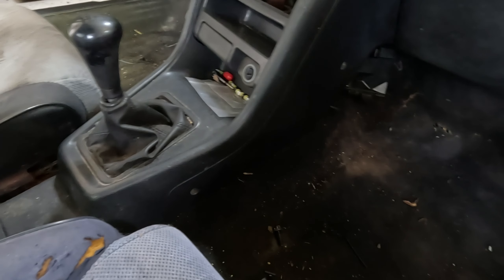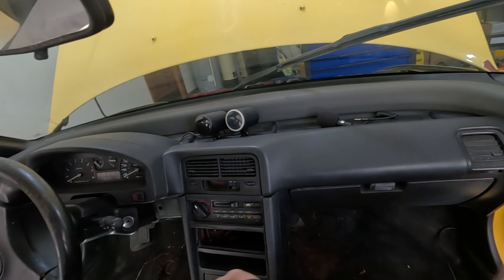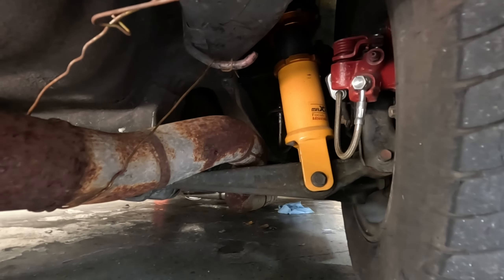The Loudest VTEC Engagement I've Ever Heard!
The CRX is FINALLY back up and running stronger than ever. I realize in the opening of this video that this is exactly how so many people drop their vehicles off at shops to get tuned. Exhaust leaks galore, messy wiring, faulty wiring, fluid leaks, vaccuum leaks and the list goes on. Always make sure you're vehicle is 100% before getting it tuned! Learn from my mistakes made here and get your car right before bringing it to someone else ESPECIALLY, otherwise if you're tuning it yourself like I am.. Good luck and you'll learn very quickly if you stay persistent!
  I struggle with getting any kind of tuning done on this car in the beginning because of the massive exhaust leaks, and faulty o2 sensor/wiring! After getting all that squared away and the tune dialed in, I find that this car is hitting VTEC harder than any other NA Honda I've ever been in! Absolutely incredible considering it's the same CRX I've now had for over 10 years! While the tune is not perfect and if you ask me it can always use some sort of improvement. I will be improving on it as time goes on but this car has just doubled in fun! And I'm doing it with a B-series motor to top it all, the B20b/ITR head is working great here.

Cams installed in this motor!!